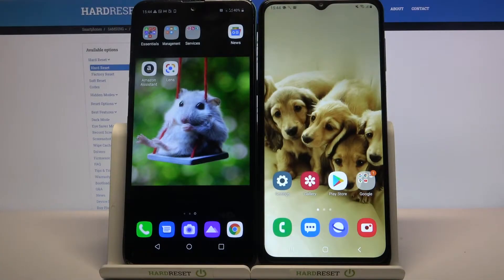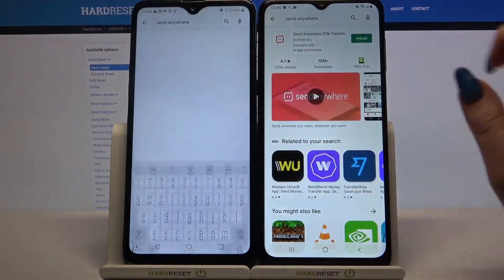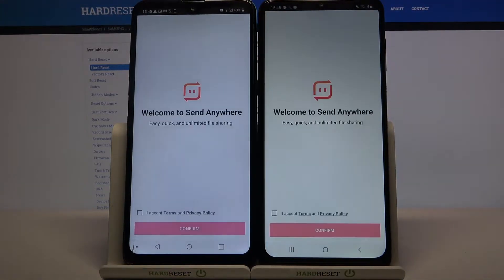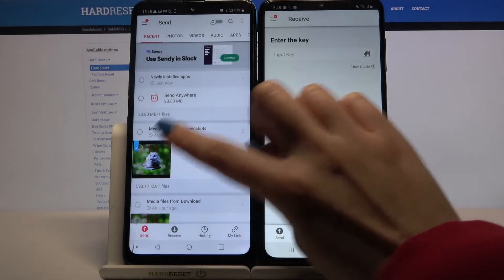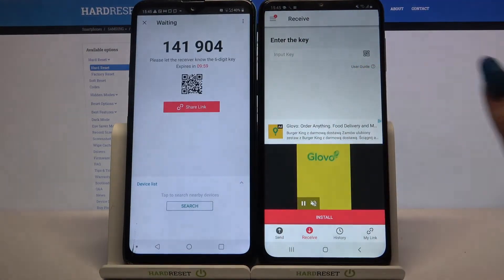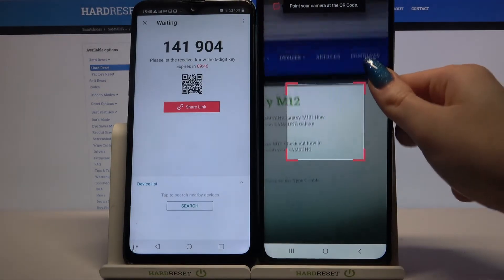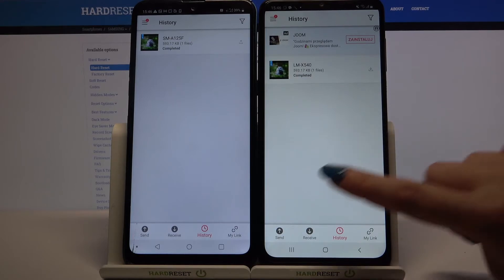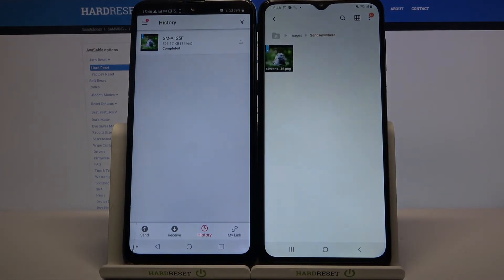How to Transfer Files from Android Phone to Samsung Galaxy M12?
In this video we will show you how to Transfer Data from Android Phone to Samsung Galaxy M12. The transfer will take place wirelessly, thanks to the free application from Google Play Store - Send Anywhere, the whole process is not complicated, just follow what you see on the screen.